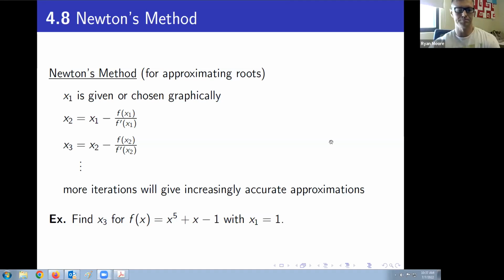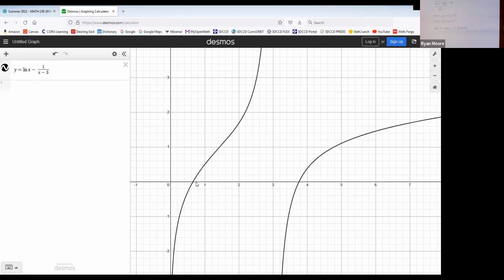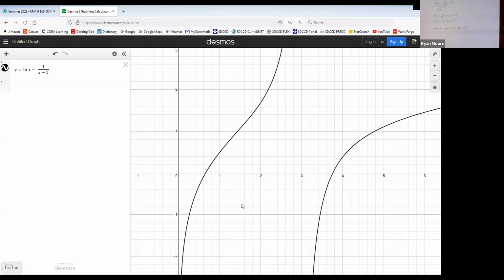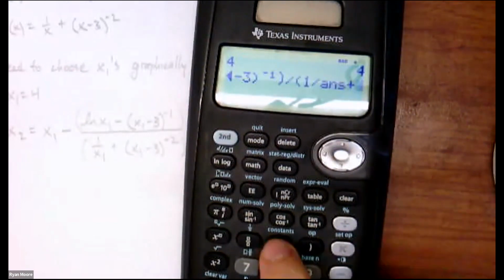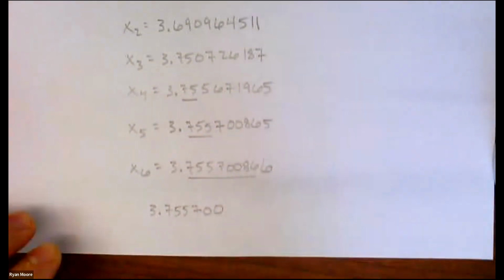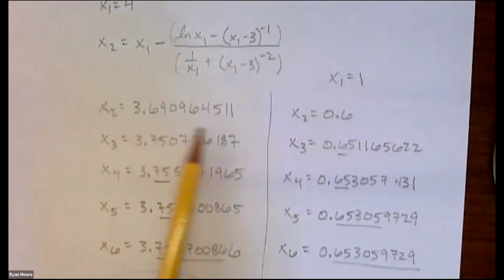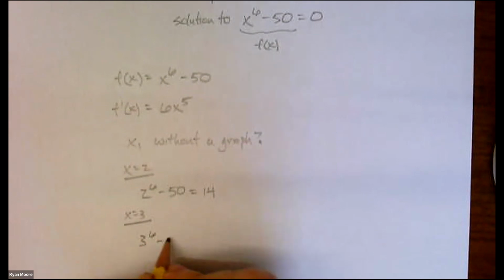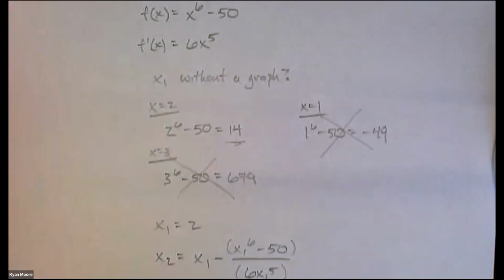150 - 4.8, part 2